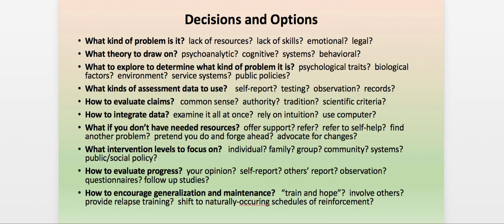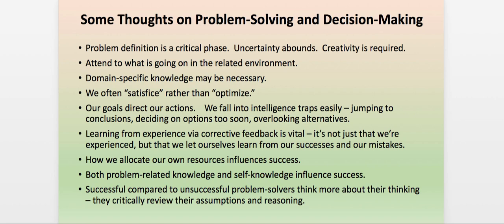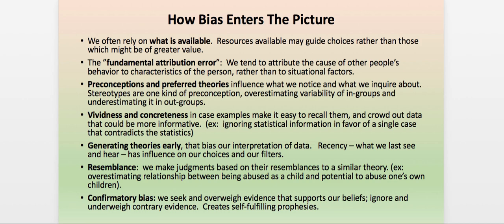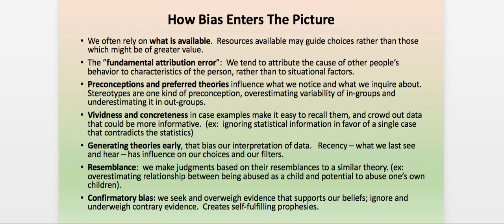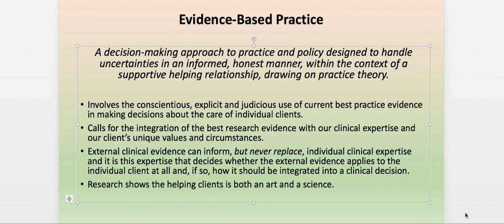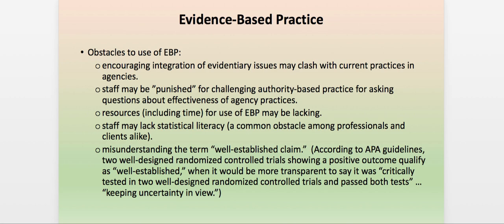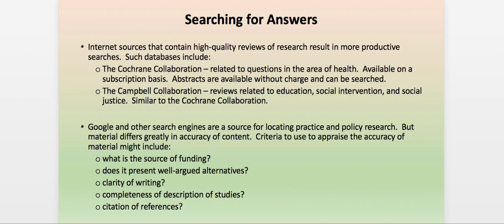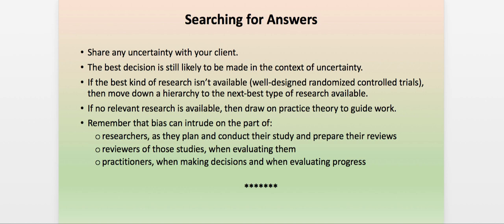630 Wk 5 Gambrill Ch 8-9-10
Discussion of Gambill's chapters on Decision-Focused Practice, including an introduction to evidence-based practice principles.